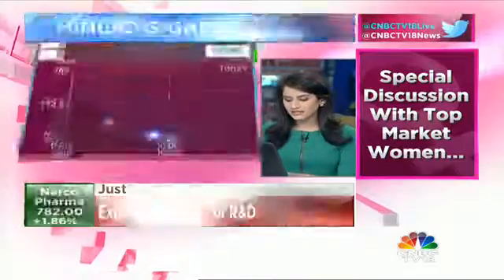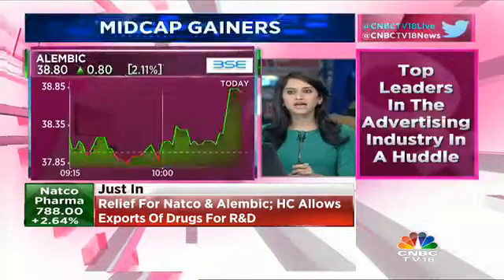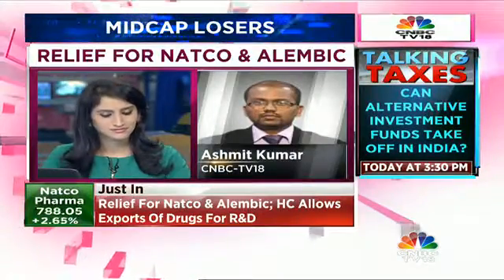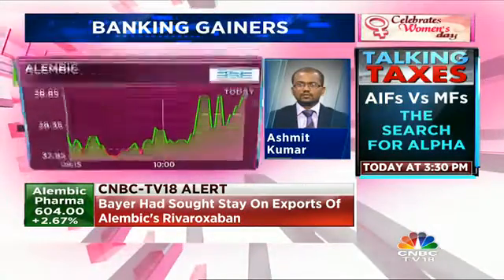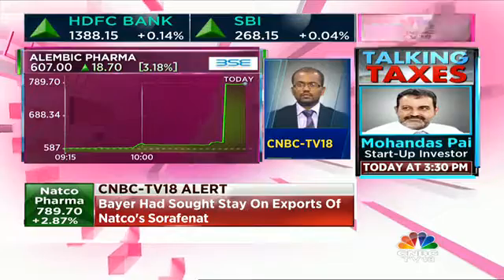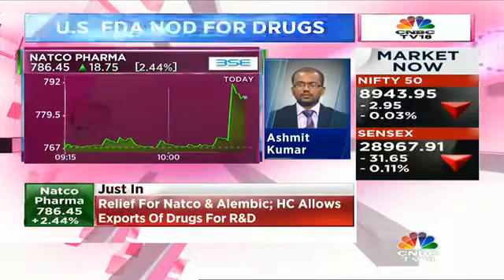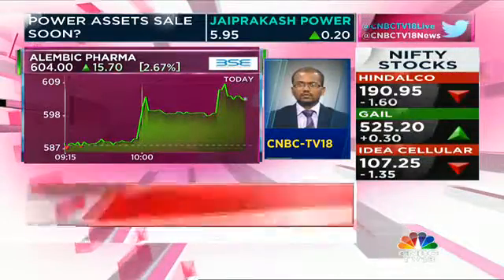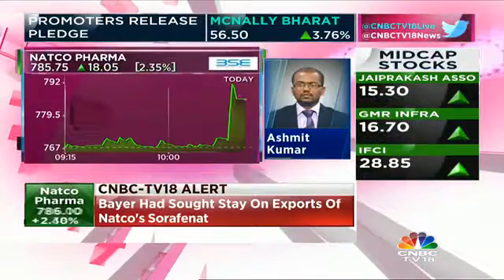Delhi HC Allows Natco & Alembic To Export Drugs For R&D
Delhi HC has allowed Natco and Alembic to export drugs for R&D. Ashmit Kumar gets us the details.